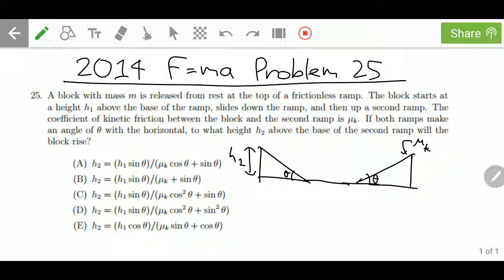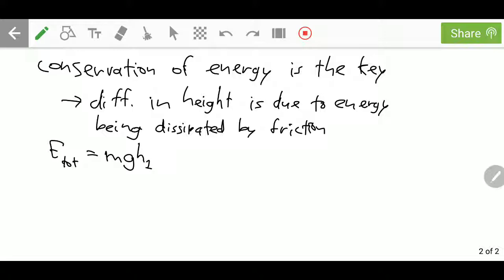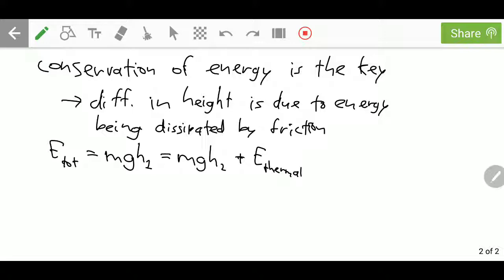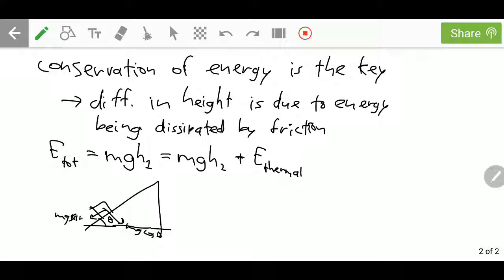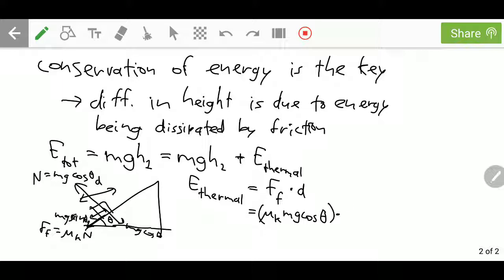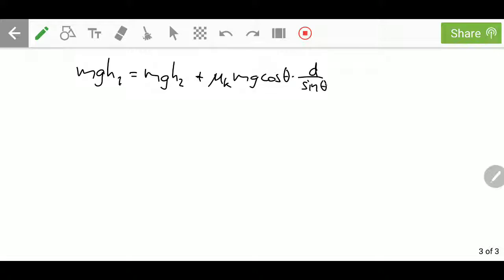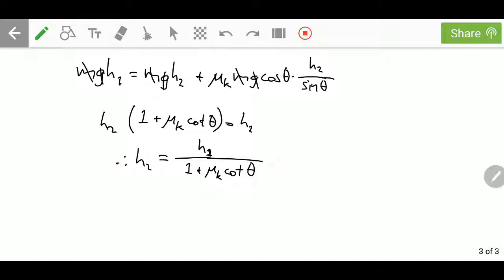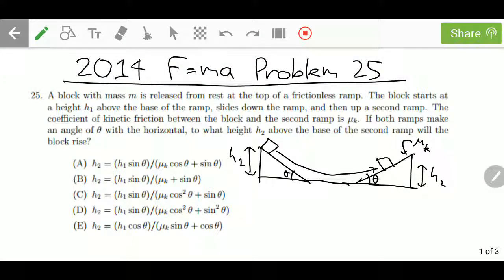F=ma 2014 Problem 25